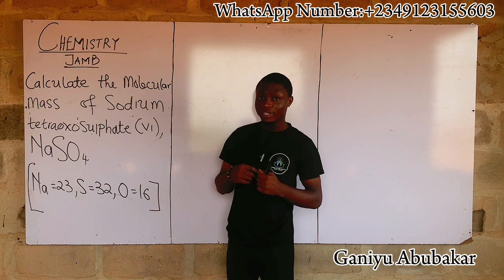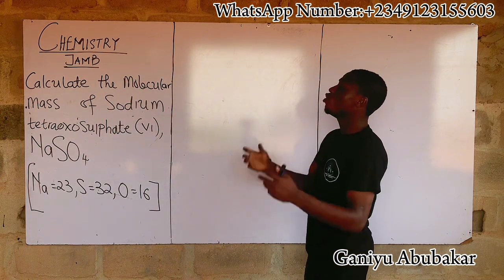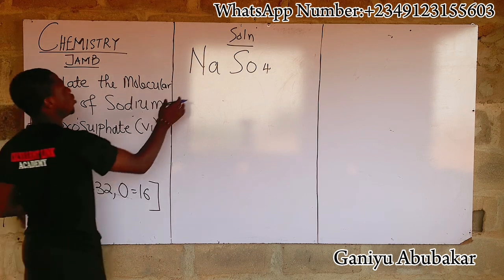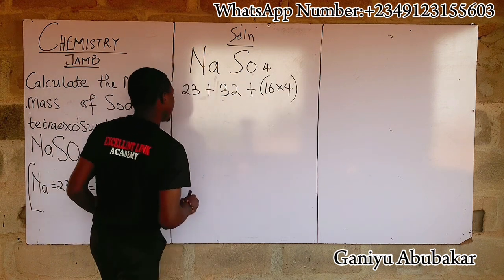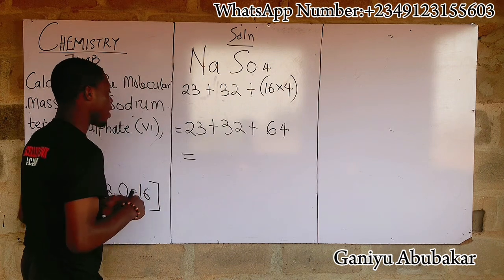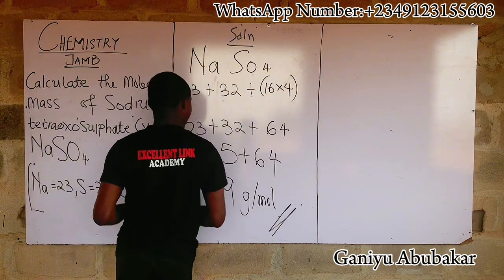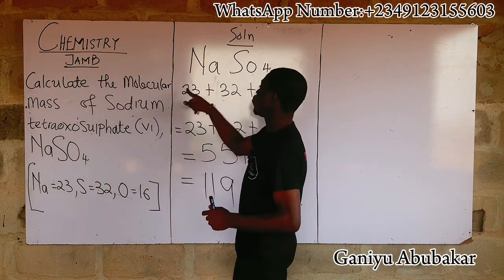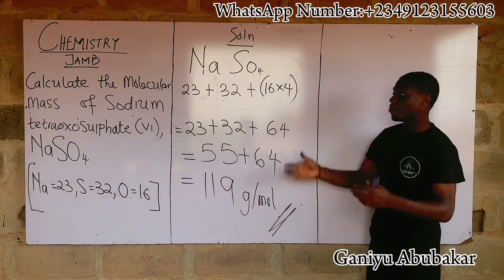CALCULATING THE RELATIVE MOLECULAR MASS OF A COMPOUND | JAMB 2025 | WELL EXPLAINED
In this comprehensive chemistry tutorial, we'll be calculating the relative molecular mass of a compound, a crucial concept for JAMB 2025 aspirants. Understanding chemical calculations is vital for analyzing compounds and determining their molecular weight. The concept of mole and molar mass calculations is often daunting for students, but with this well-explained video, you'll be equipped with the skills to tackle even the most challenging problems. Our science tutorial is designed to help you develop strong study skills, ensuring you're well-prepared for your exams. By the end of this video, you'll be able to confidently calculate the relative molecular mass of a compound, a fundamental concept in chemistry explained in a clear and concise manner.

Need tutor ?
Send me a direct message to my WhatsApp